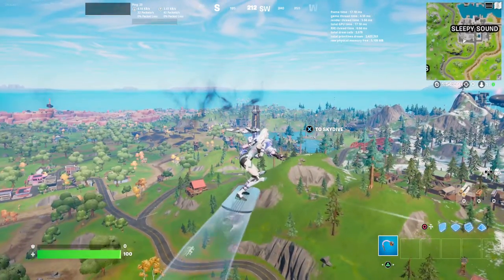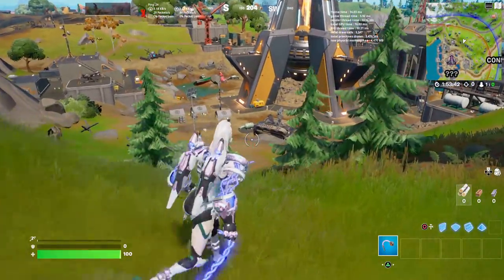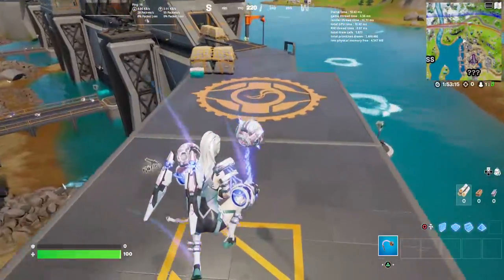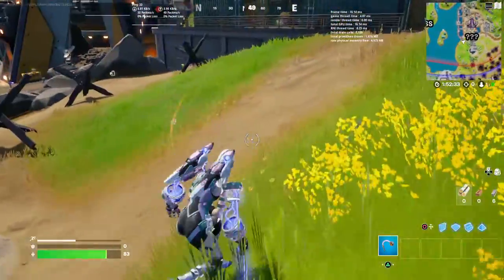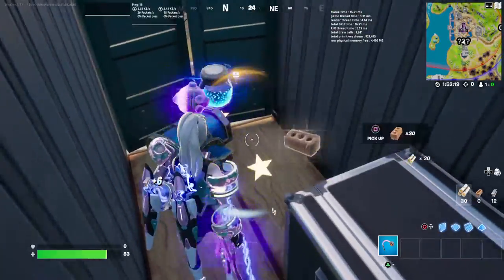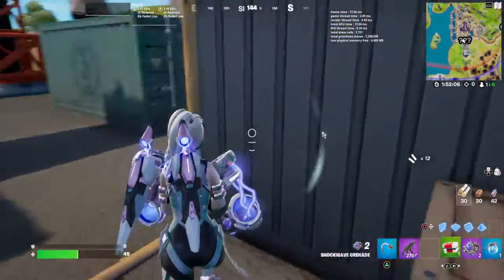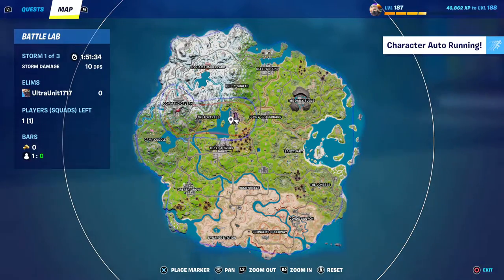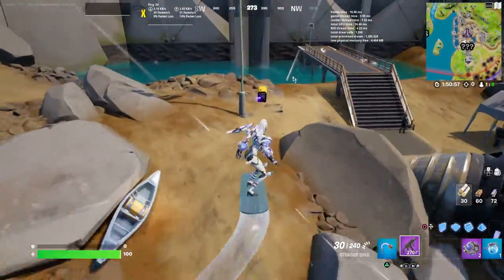*NEW* THE COLLIDER LOCATION GAMEPLAY - FORTNITE LOOTING GUIDE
There are 3 locations like this one around the map!

Welcome to Chapter 3 Season 2 of Fortnite Battle Royale! After The Drilling "event", a new chapter begins and the new season takes everyone by surprise with, new POIs, new skins, and new weapons!